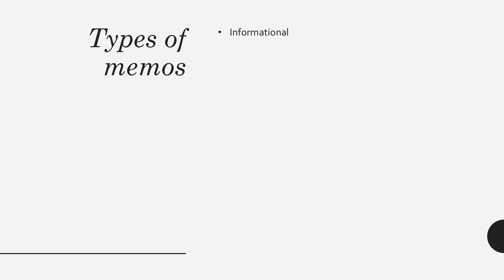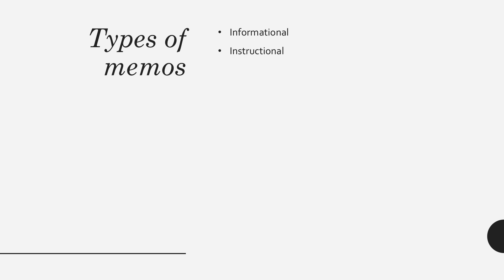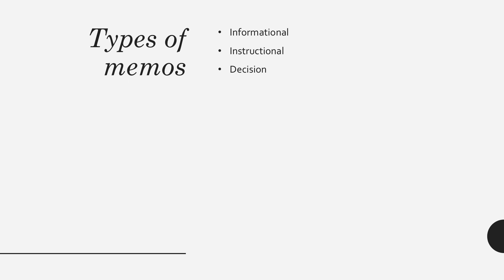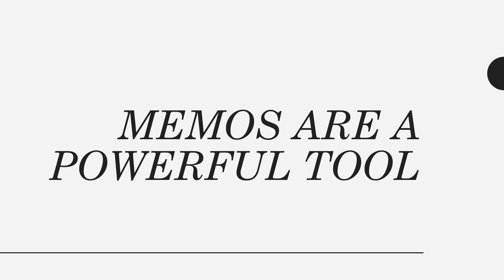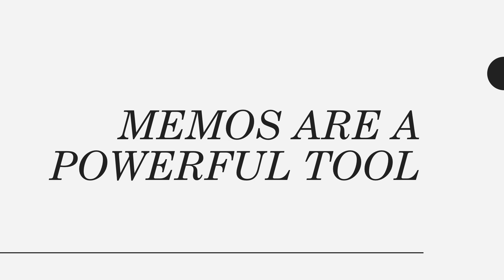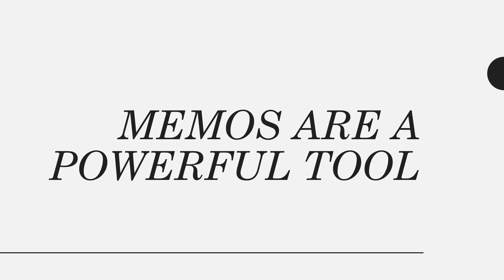Introduction to memos | Better Business Communications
a framework for using memos for effective communication

I discuss the value of memos in business. Memos are short, clear, and concise documents that are used to communicate information within an organization.

There are three basic types of memos: informational, instructional, and decisional. Informational memos are used to explain a policy or decision that has been made. Instructional memos are used to outline a new process. Decisional memos provide context about what decision needs to be made and offer recommendations on which course of action to take.

Memos are an important part of business communication because they are confined to one topic and are very clear and short. Great memos are one to three pages long and provide exactly the right amount of detail and information for whatever they are trying to do. Good memos should also be easily scannable so that a busy reader can get the main points with only a glance.

In the following lectures, I will learn more about the different styles of memos and how to write great memos. I am excited to learn more about this important communication tool.

Here are some additional tips for writing great memos:

- Use a clear and concise writing style.
- Use active voice instead of passive voice.
- Use simple and direct language.
- Avoid jargon and acronyms.
- Proofread your memo carefully before sending it.
I am confident that I will be able to write great memos after learning these tips.